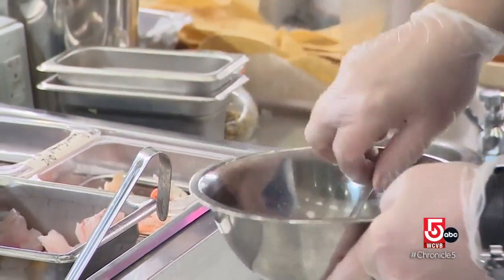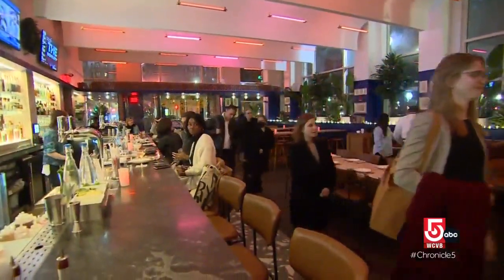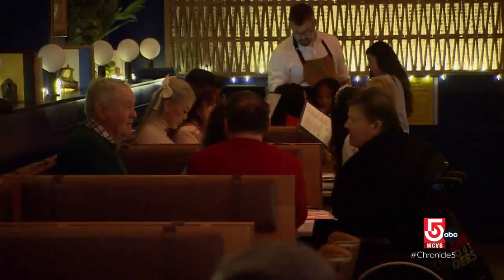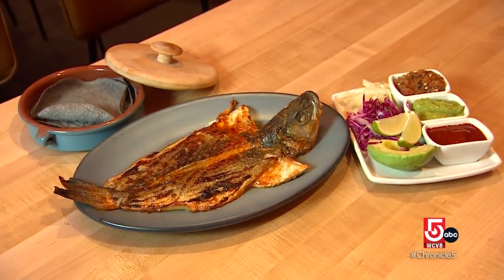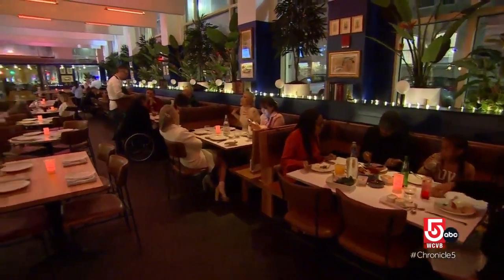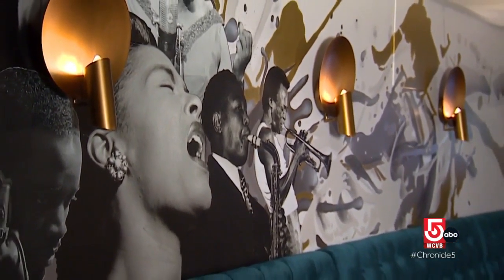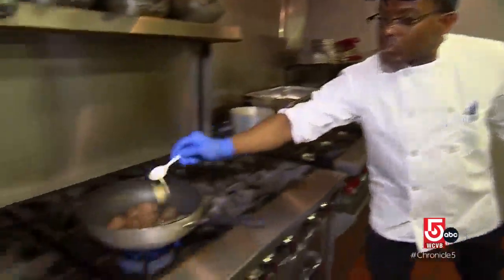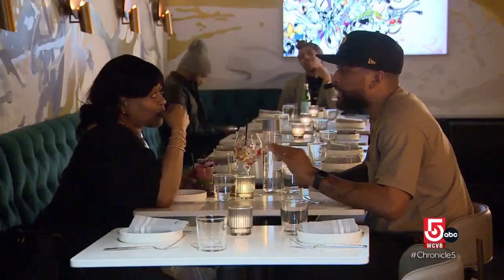Two new restaurants in Boston set the table for a night out